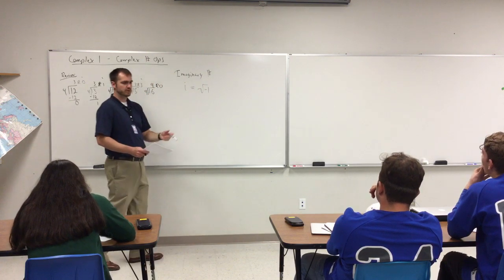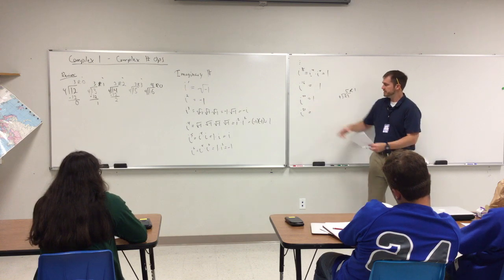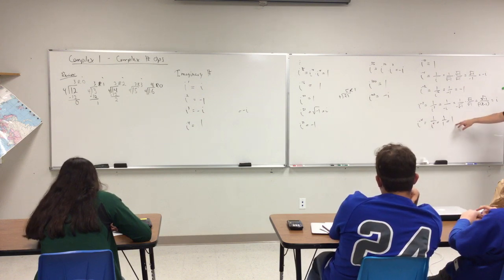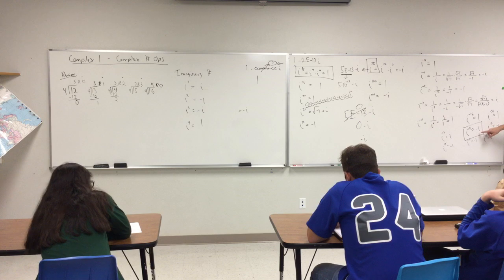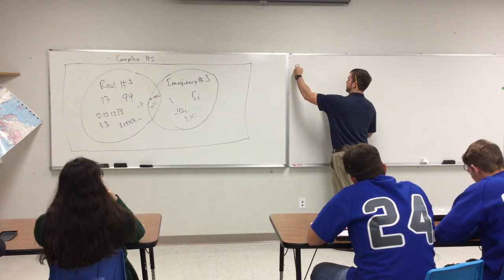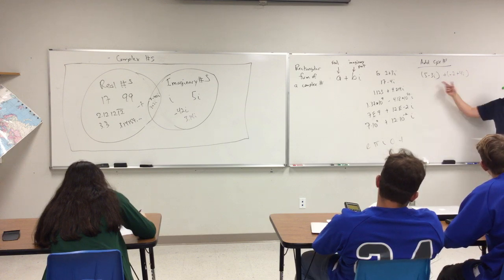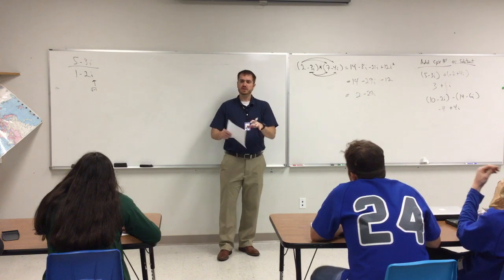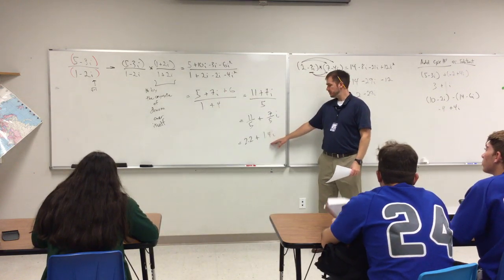Complex 1 - Complex Number Operations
Intro to complex numbers
Addition, subtraction, multiplication, division of complex numbers